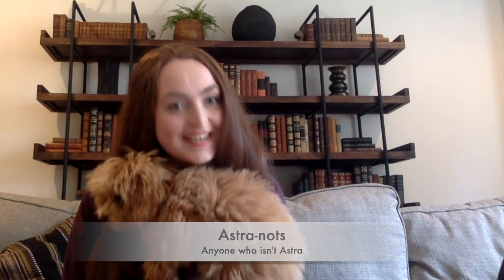Fred Hoyle Was Wrong about the Steady State Model. (Bad Answers)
Let's talk physicist drama! Physics drama, and science drama in general, is important to learning about because it shows that the scientific method of peer review is important and messy. Ready to learn why we know the big bang theory is correct? There's observational evidence for the big bang theory -- the cosmic microwave background (CMB). Even super smart scientists like Fred Hoyle can be wrong about important things -- science is about learning.
Patron Robert Williams asked, "How do we know that Fred Hoyle was wrong about the steady state model of the universe?" Short Answer: The CMB.